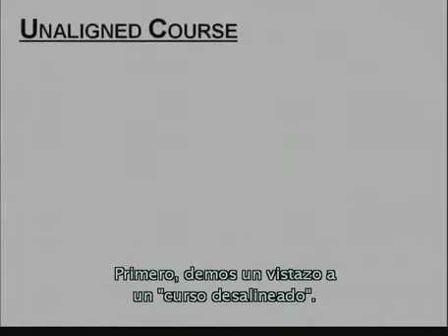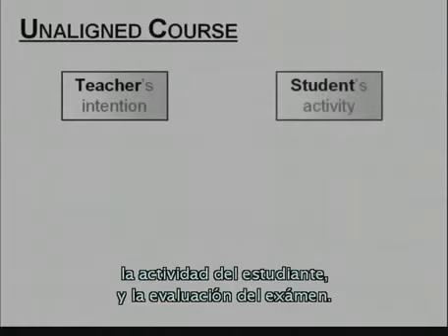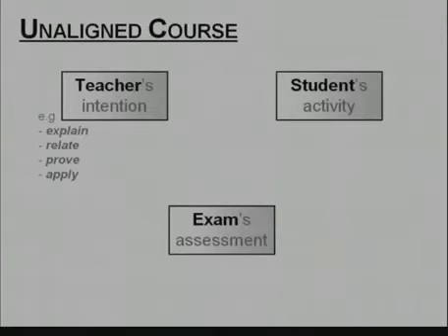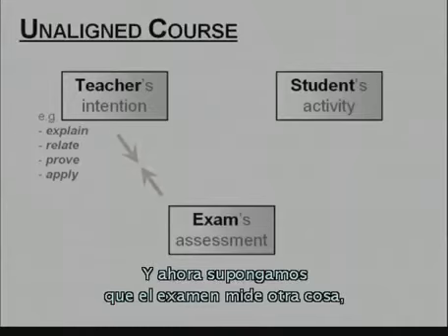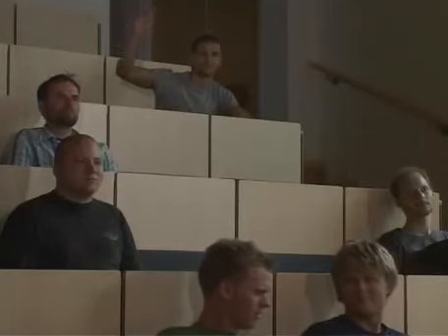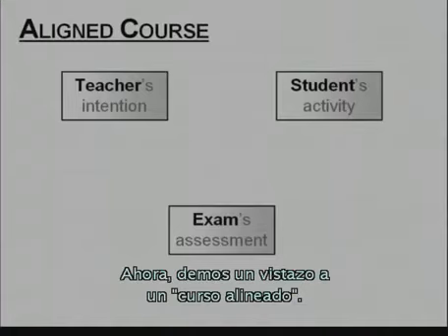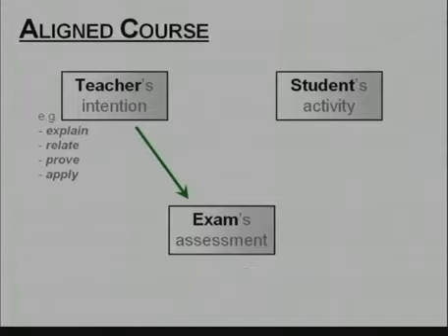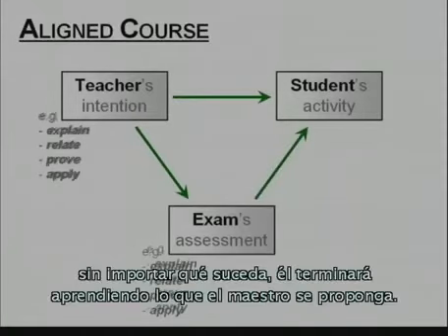Teaching Teaching & Understanding Understanding 3 3 Spanish subtitles